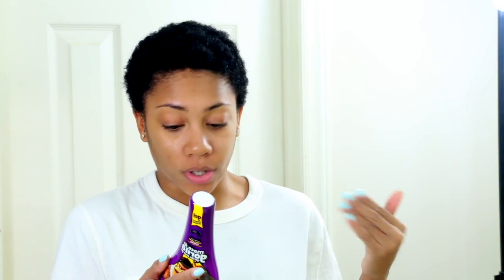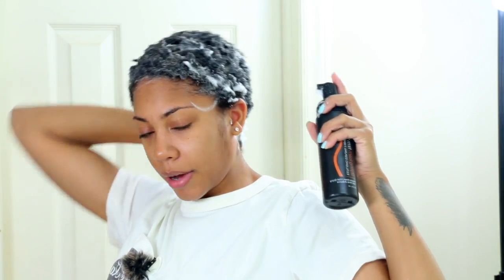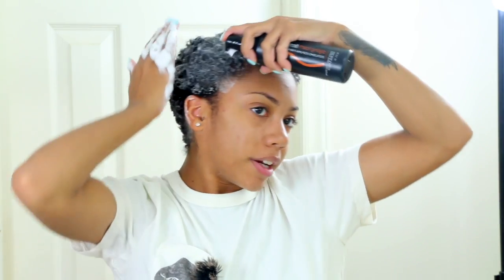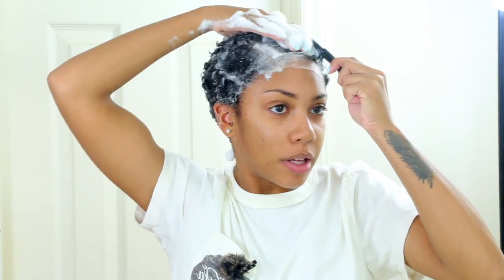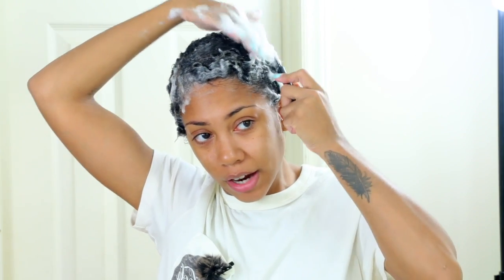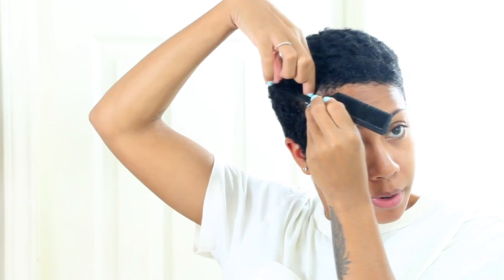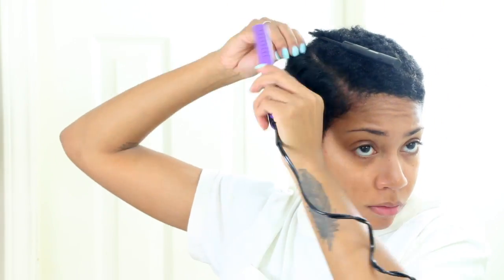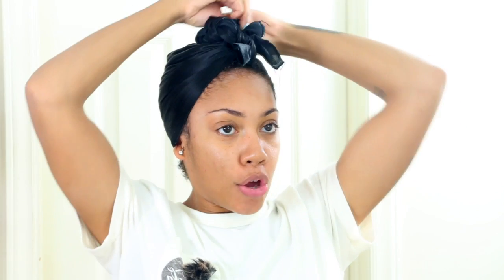STRAIGHTENING SHORT NATURAL HAIR | FAIL!!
The struggle is real you guys. Anyone who knows me knows that I LOVE my slick black hair.

I literally have to either have natural curly hair or relaxed straight hair.

NEVER BOTH. It sucks, but I guess its CURLY hair for me for a while. I

may let a pro do it, but I don't know about that either.

Thoughts on what I should do???

HOW DO YOU USE GORILLA SNOT GLUE? HELP!

» Pslam 37:4
"Delight yourself also in Jehovah; And he will give you the desires of your heart."

•Instagram … faceovermatter
•Snapchat…  Faceovermatter
•Twitter … faceovermatter

☞ S U S C R I B E HERE ☟

5601 US Highway 29
Blairs, Virginia
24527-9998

☌Southern Beaute
USE CODE "faceovermatter"

Love,
Jae

† Psalm 73:26